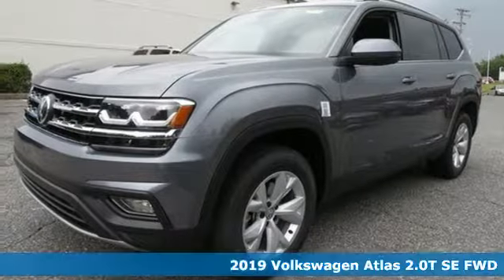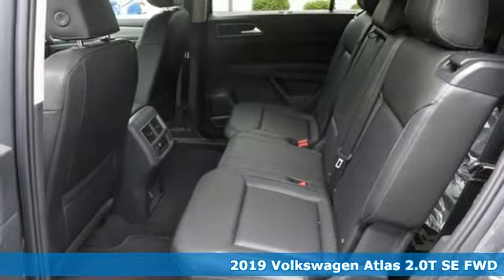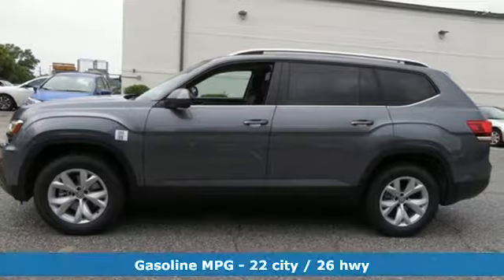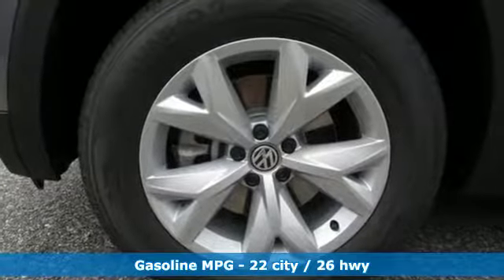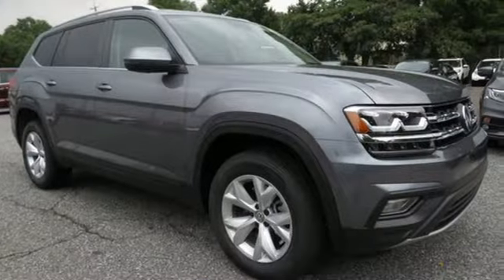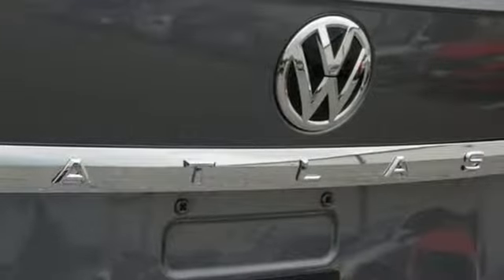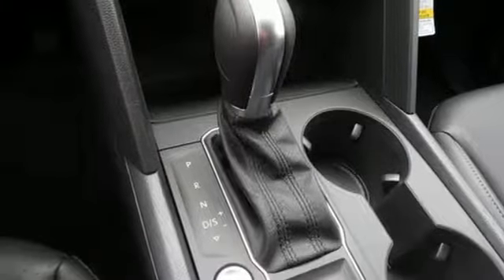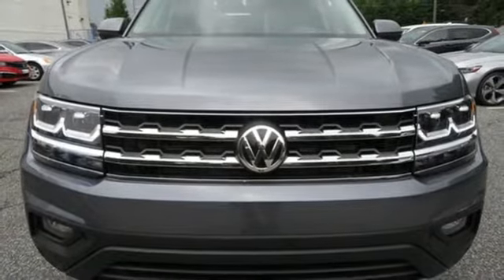2019 Volkswagen Atlas Baltimore MD Parkville, MD O9587490 - SOLD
Year: 2019
Make: Volkswagen
Model: Atlas
Trim: 2.0T SE
Engine: 2.0L TSI
Transmission: 8-Speed Automatic with Tiptronic
Color: Gray
Interior: Titan Black
Stock #: O9587490
VIN: 1V2DP2CA9KC587490

Address:
9215 Harford Rd